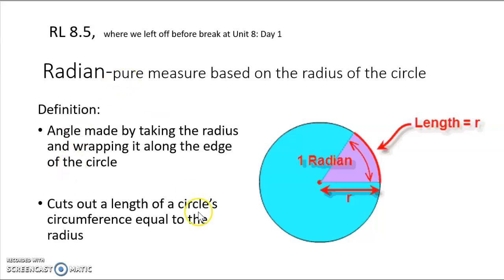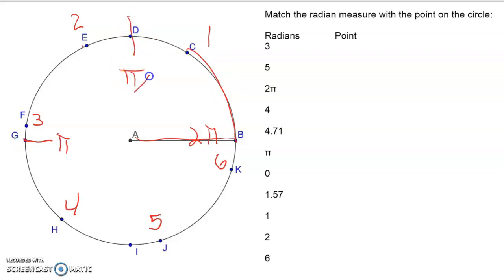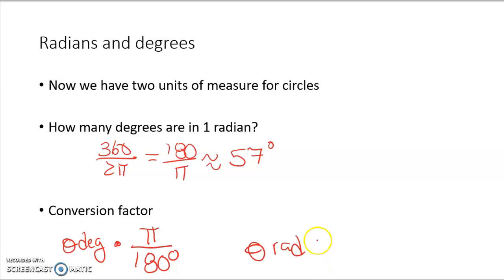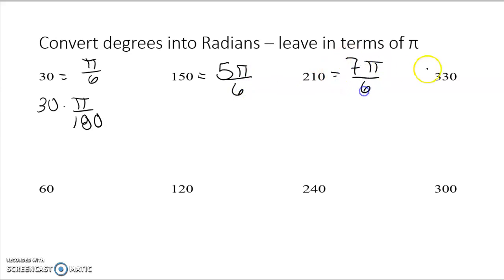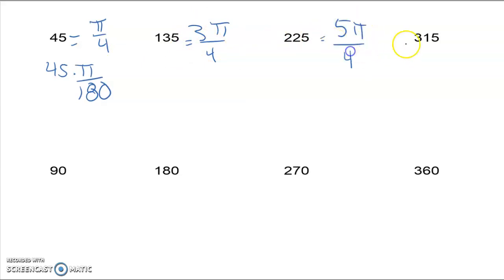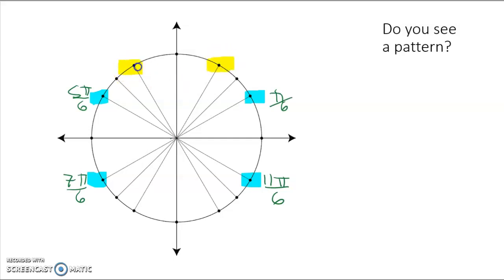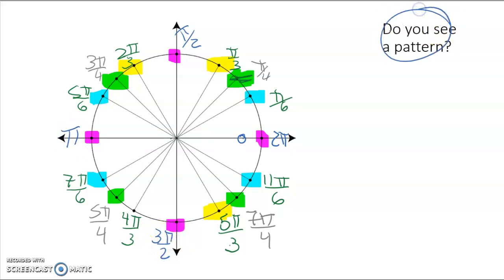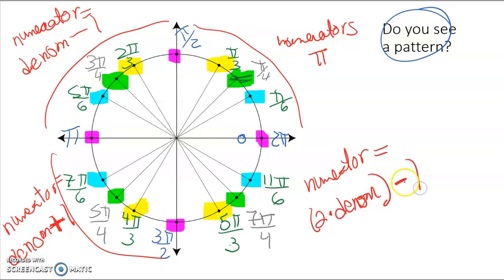intro to radians